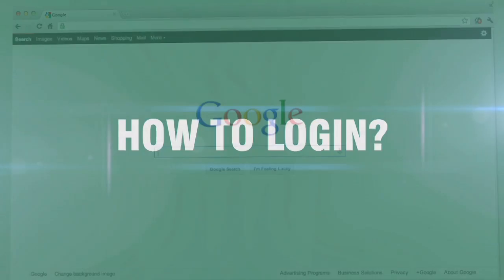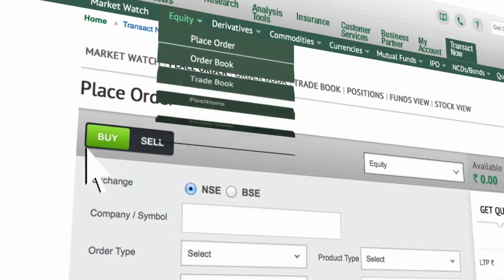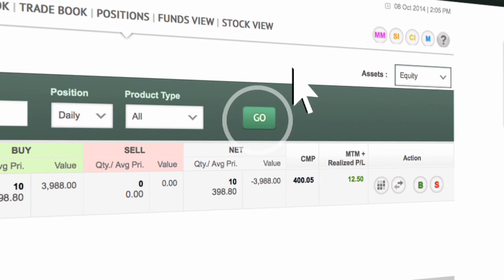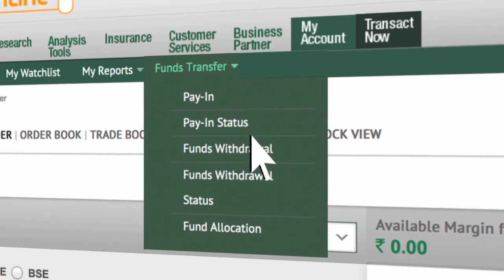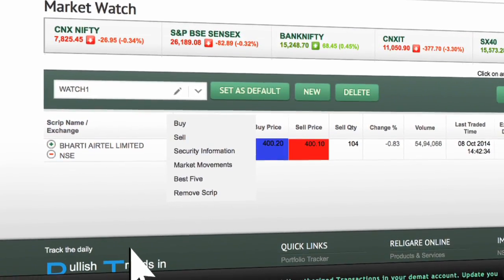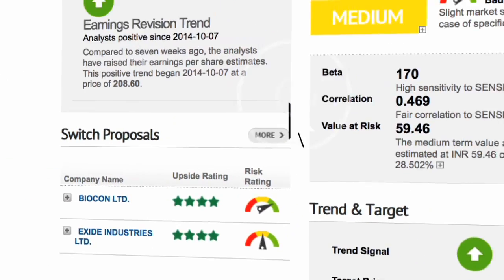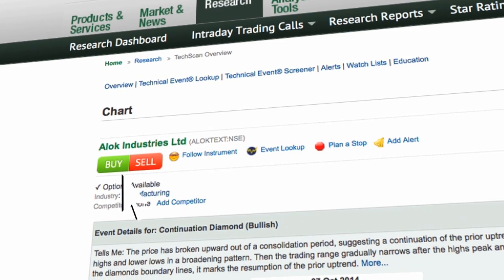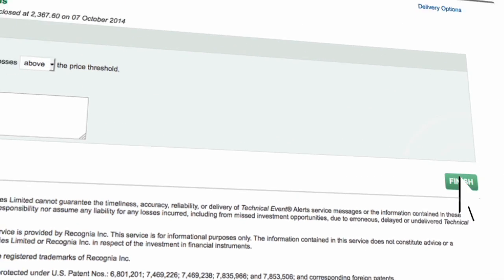How to trade on Religare Online – Detailed Demo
How to trade on Religare Online – Detailed Demo. In this video we take you through the interface and teach you how to trade on Religare Online Website. and start trading today!